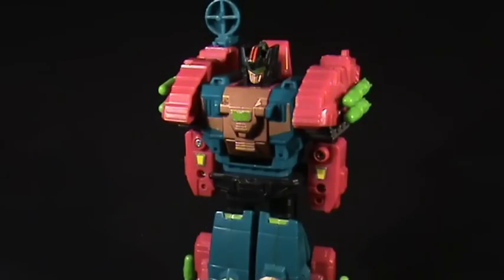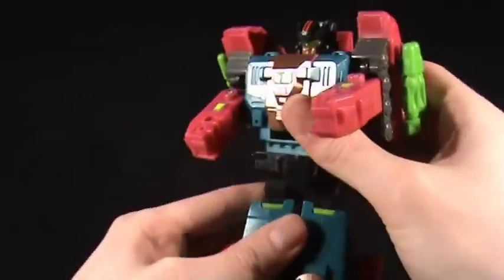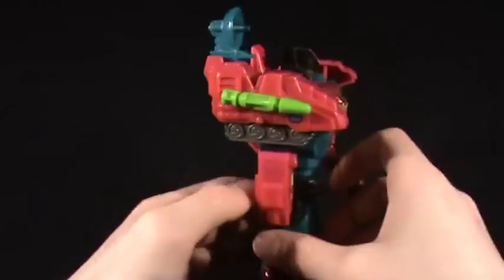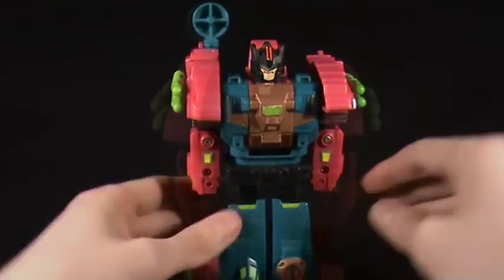CC: Transformers G1 Stalker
Continuing the look at the predators we have their only land based vehicular, Stalker.